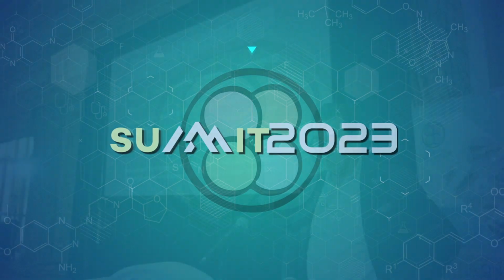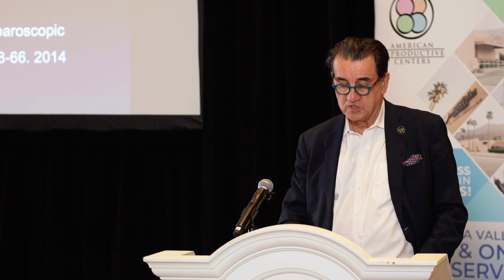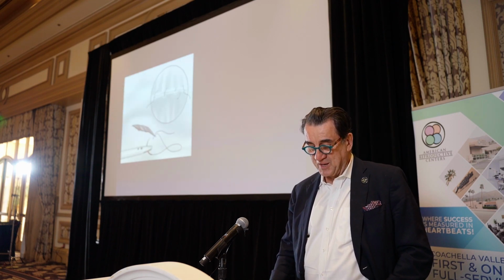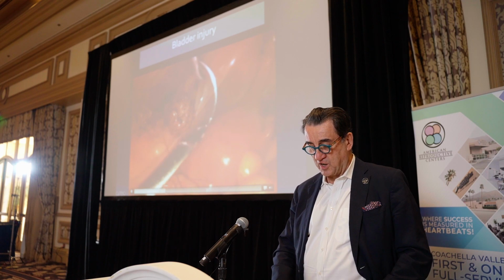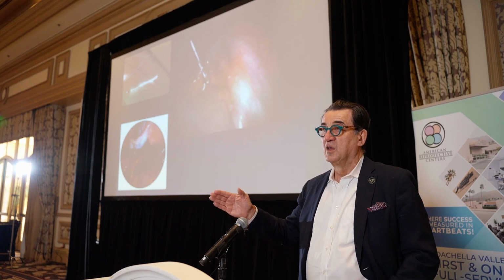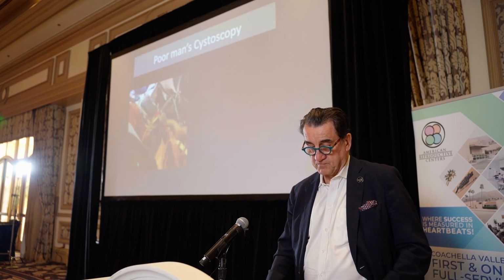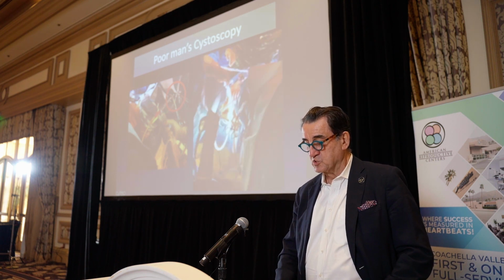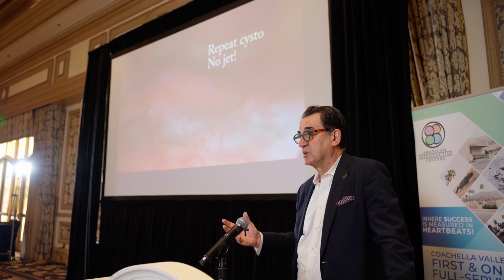Safeguarding the Urinary Tract in Laparoscopic Surgery: Techniques and Case Studies - ARC Summit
"Safeguarding the Urinary Tract in Laparoscopic Surgery: Techniques and Case Studies" provides a deep dive into the prevention, identification, and management of urinary tract injuries, a concern notably associated with gynecological surgeries. Through a compilation of case studies and surgical footage, this video illuminates the intricacies of avoiding and repairing injuries to the bladder and ureters during laparoscopic procedures. The video highlights the significance of anatomical knowledge, the use of intraoperative cystoscopy for ensuring ureteral integrity, and the skillful laparoscopic suturing techniques for bladder repair. With insights from a study by Howard Sherb and practical tips from an experienced surgeon, viewers will learn about the "natural predator" relationship between gynecologists and the ureter, and how modern surgical practices have evolved to minimize these risks. This video is a crucial resource for surgeons aiming to enhance their laparoscopic skills and protect patient safety.

ARC Summit
The ARC Summit is a premier conference where leading doctors from various specialties converge to discuss the latest advancements in infertility. Esteemed experts share new findings, changes in the field, and insights from years of experience, offering an invaluable update for medical professionals. This summit serves as a pivotal platform for knowledge exchange, ensuring attendees are at the forefront of infertility research and practices.

Links:
Google: